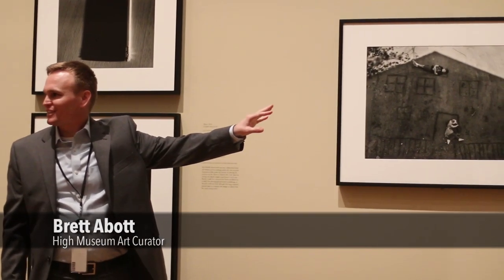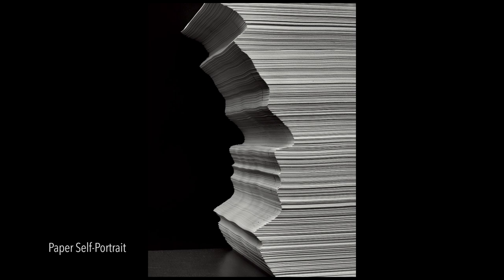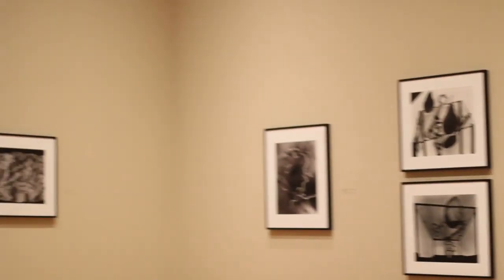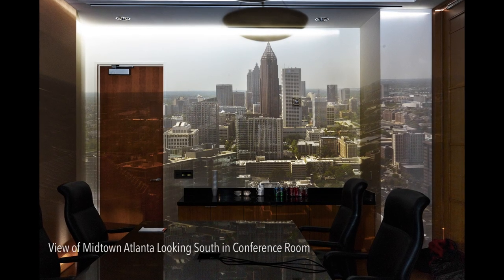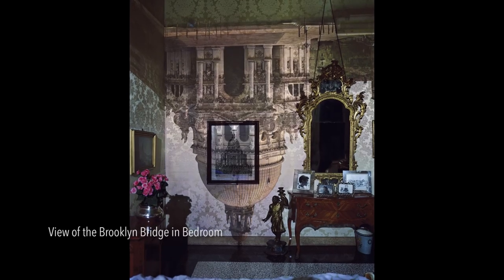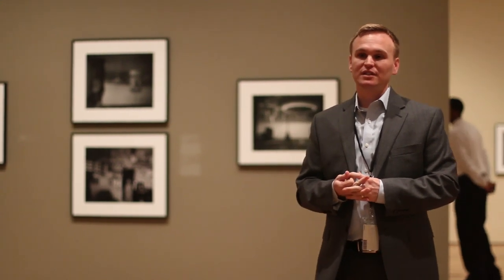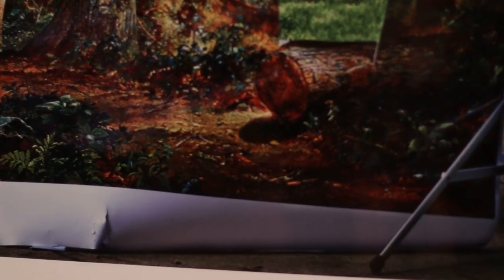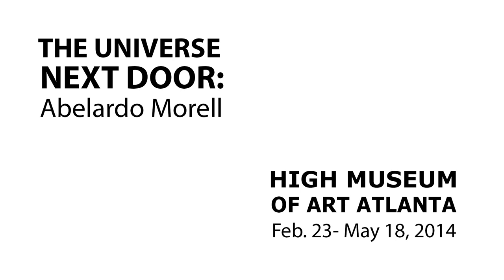Abelardo Morell: The Universe Next Door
The High Museum of Art's newest exhibit features the photography of Abelardo Morell with the first major retrospective of his work. Morell is best known for his innovative use of camera obscura — a technique that allows him to transform entire rooms into giant cameras.

Watch the video for a guided tour by Morell and the High's Curator of Photography, Brett Abbott, through some of the exhibition's highlights, including his exclusive "Picturing the South" commission.

View the exhibit at the High Museum now through May 18, 2014.